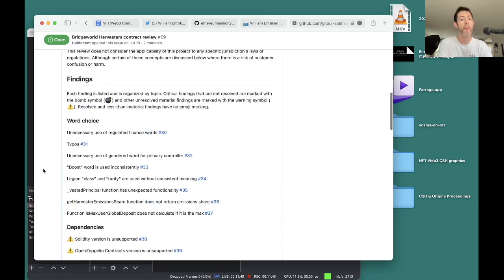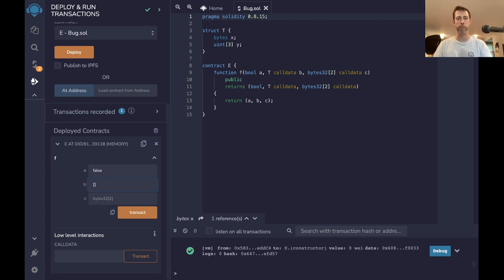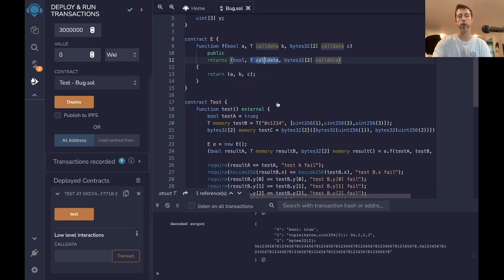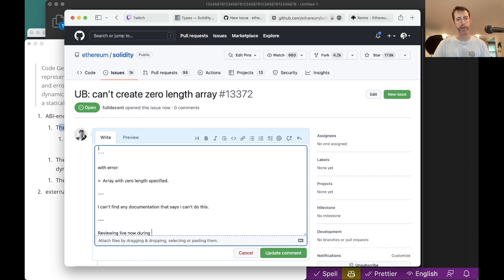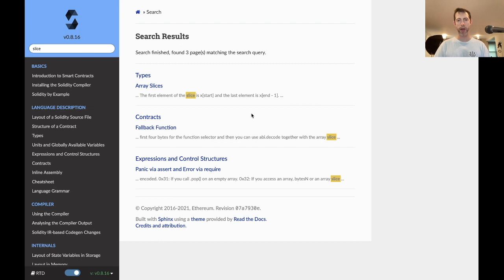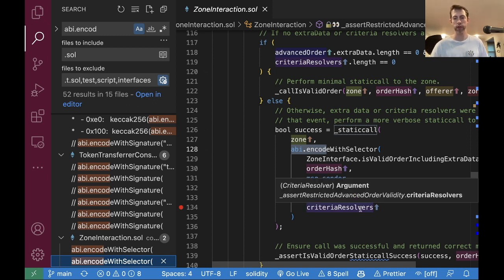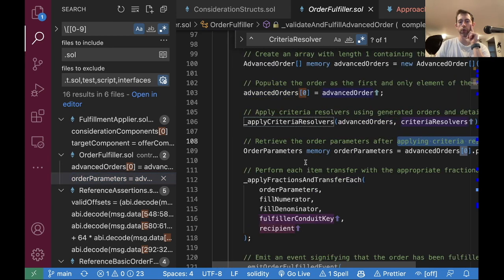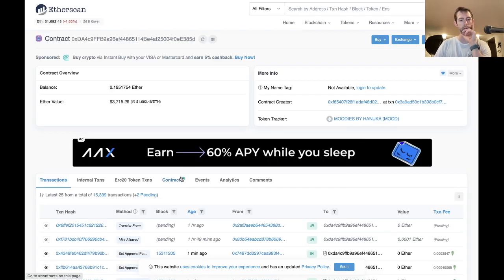Episode 36—The Solidity bug 0.8.16!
00:00 Intro
00:49 Follow up: review Arbitrum/Bridgeworld Harvesters
06:09 Solidity blog write up
07:03 One trick with Etherscan/Remix
09:12 Minimize this test case
13:28 The basic testing process (to minimize)
15:24 Does it have to be public?
19:10 No zero-length arrays?
22:13 Minify around the helper function
23:40 Minify out the function input
25:25 Published minified test case
26:05 Find this bug in Seaport?
35:42 $3M alpha live on this show?
38:30 Also check the old Wyvern protocol
44:20 Ethics, is livestreaming zerodays good?

JOIN TUESDAYS AT 6PM NEW YORK
links & notes for this episode
With your cohosts William Entriken and Daniel Tedesco

3D element ETH, hexagon, motion graphics by Gisela Leyva